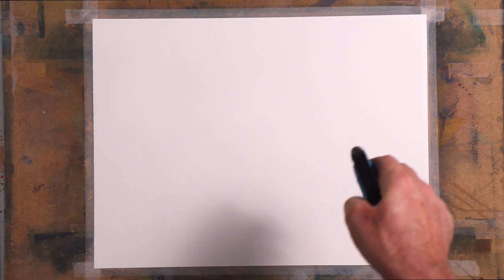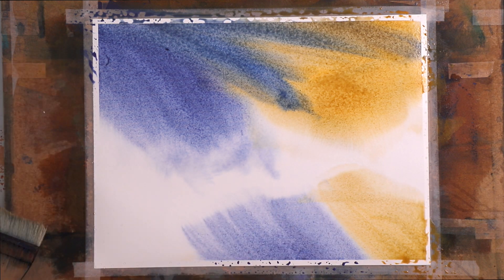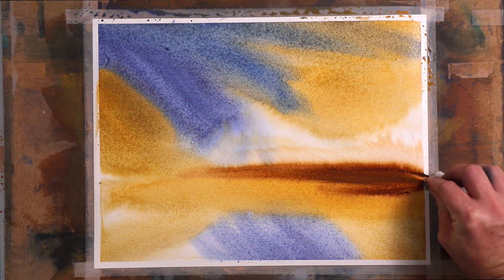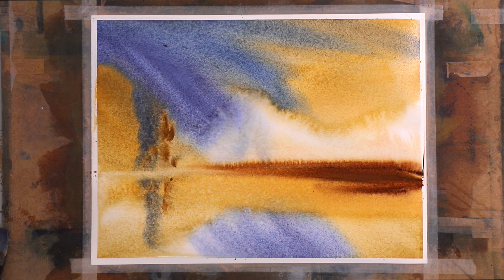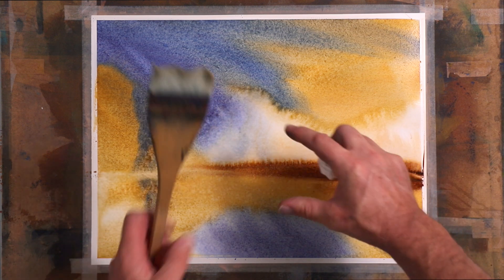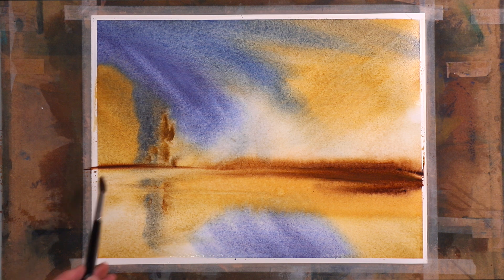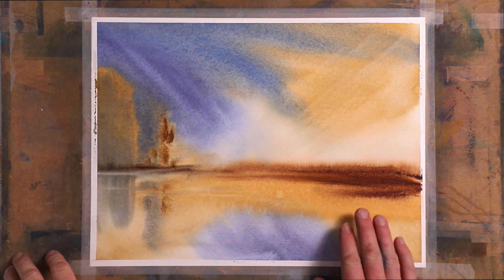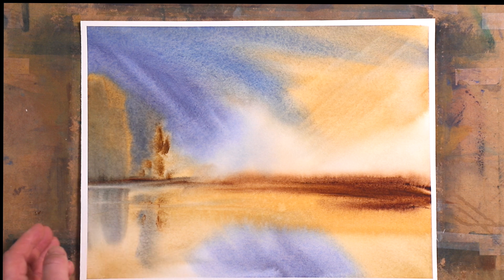Abstract Watercolour Painting for Beginners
In this abstract watercolour painting for beginners I use very simple strokes and colours. I don't keep on painting and take it towards a landscape too far! You get to see wet in wet processes and also learn how you can create a puddle of water in the middle of the page when you do multiple strokes across a page.

This was painted on a Rives BFK etching paper 280gsm about 27cm x 37cm taped onto MDF with 3M magic tape.

The colours used were:
Cobalt blue and light red mix
Yellow ochre
cobalt blue
burnt umber
raw umber
mix of winsor blue (red shade) and light red

It was painted used multiple 2 inch hake brushes so I could keep using one brush for each colour.
I used the pure kolinsky round sable and a one inch hake brush.

Tony Smibert’s Books for Sale:

Turners Apprentice: A Watercolour Masterclass

Painting Landscapes from your Imagination

How to Paint Like Turner

How Turner Painted

Paints
Winsor and Newton Artist Quality Tubes:

Tape
3M Scotch Magic Tape amazon
3M Scotch Removable Tape amazon